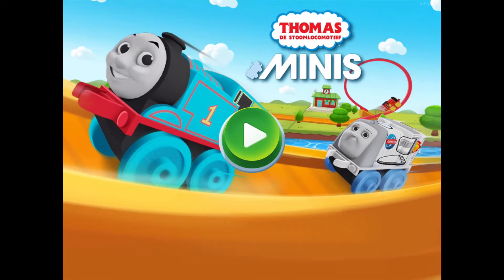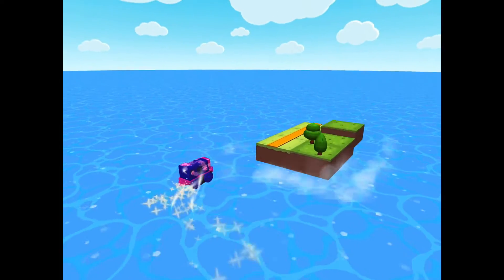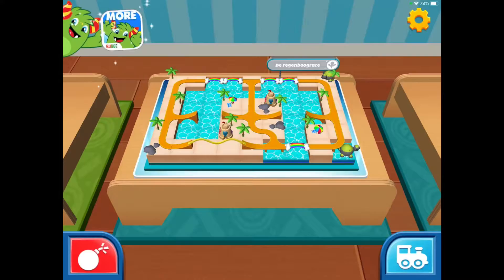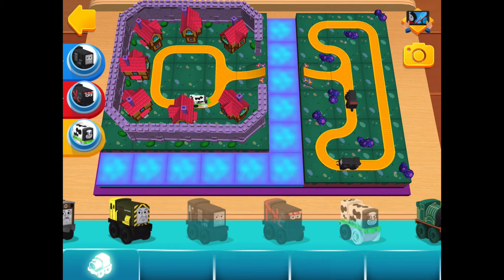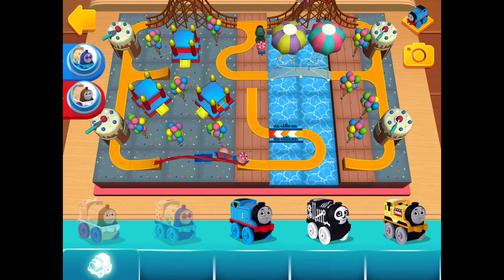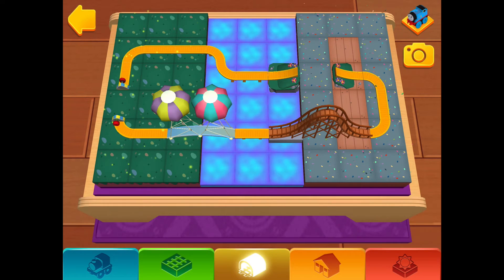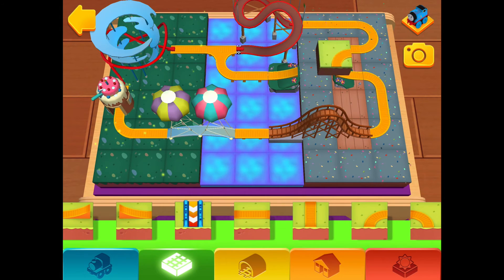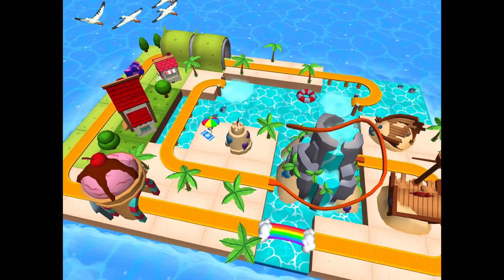Thomas & Friends Minis: The Power Packetche